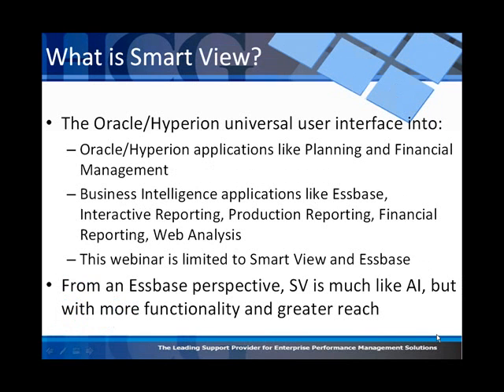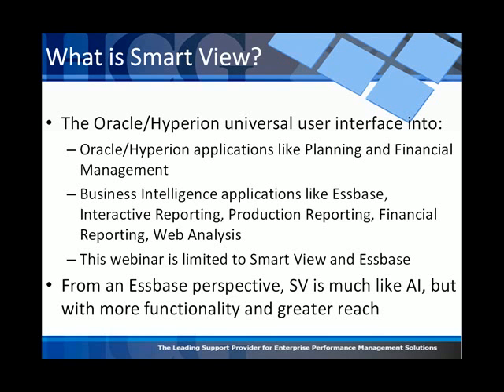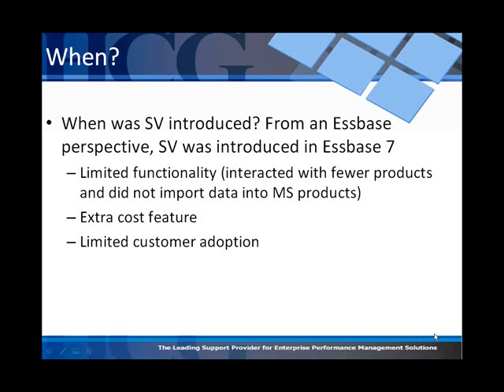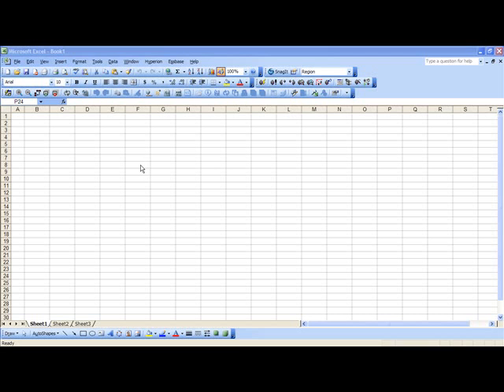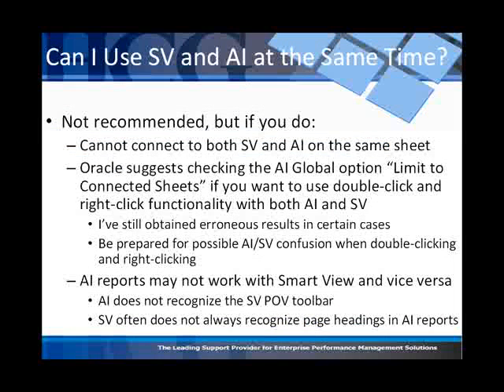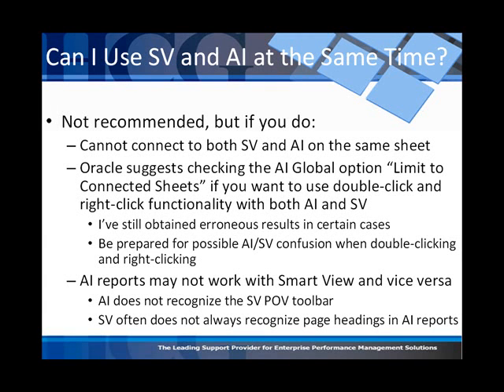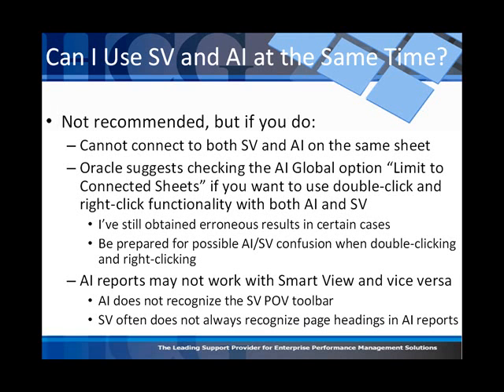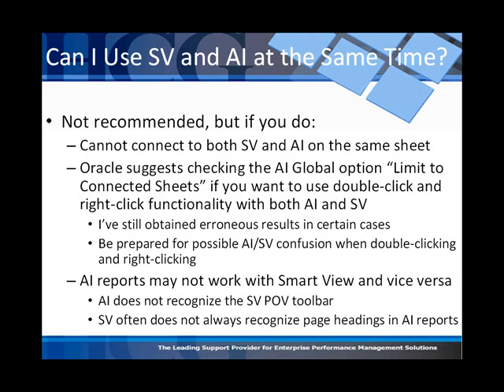Dec. 2008 - Smart View - Overview 1 - Oracle Hyperion Training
Smart View vs. Excel Add-In. This brief overview will explore the basics of Smart View, what it is, when to use it and Why. Part one of two.